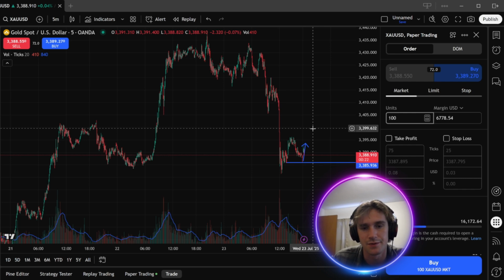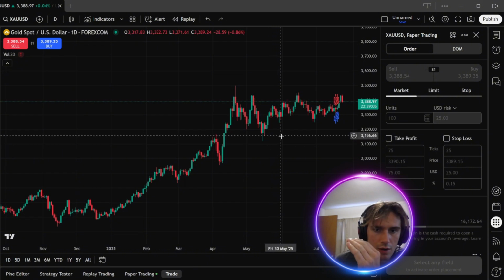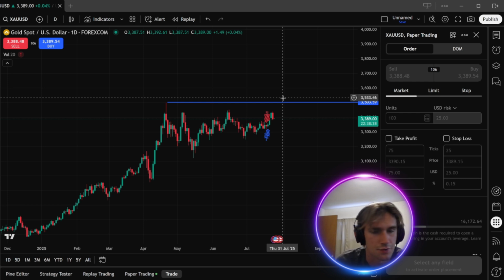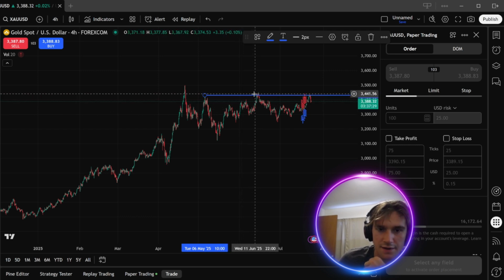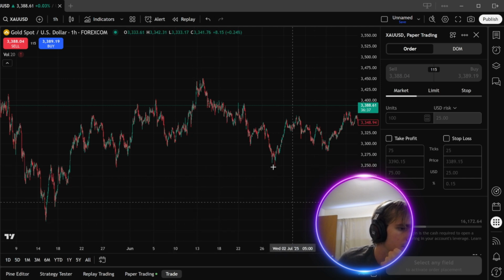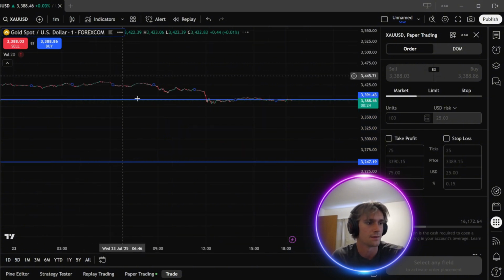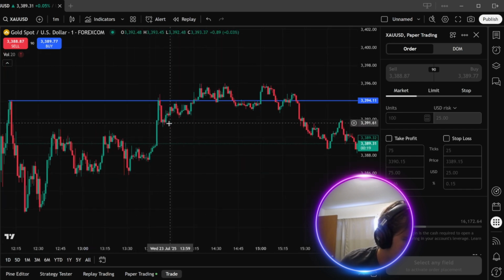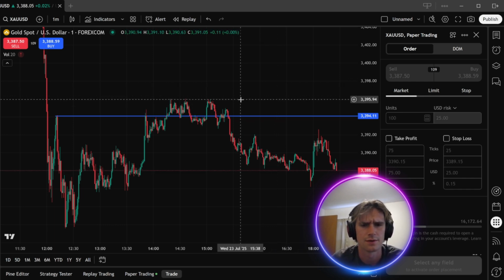Day 2 Training: Liquidity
- understanding liquidity sweeps, why they happen, and when they do/don't happen